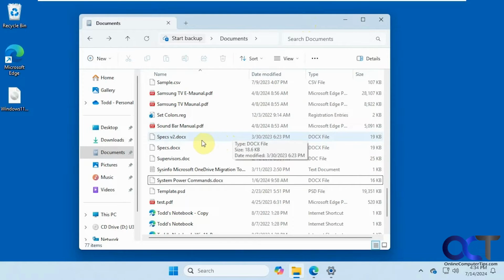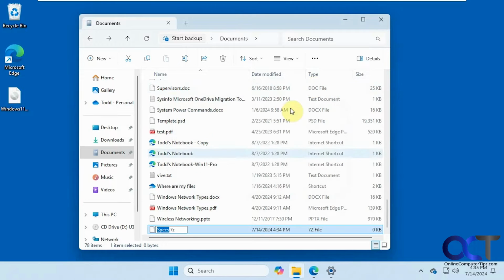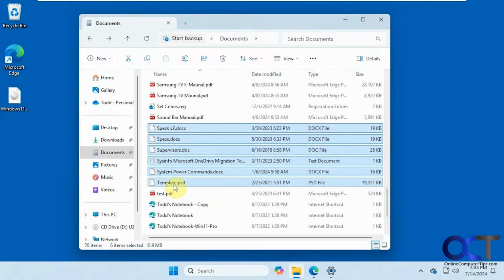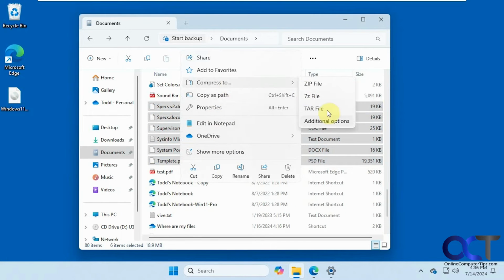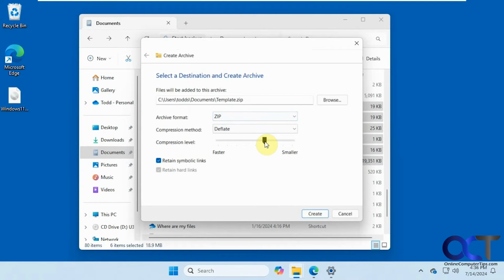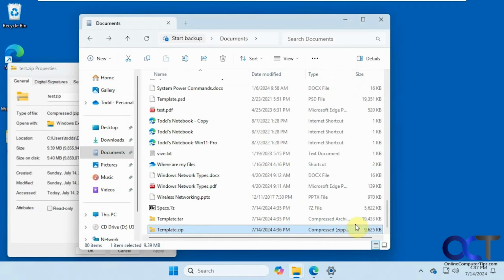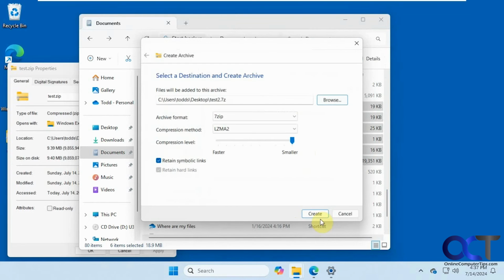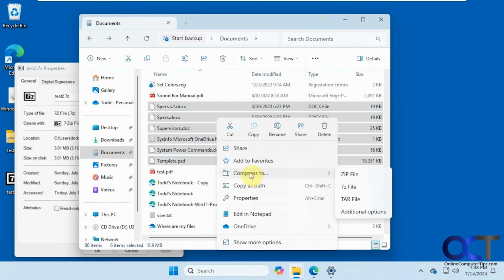Create Zip, TAR and 7z Files Natively with File Explorer in Windows 11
If you are used to creating zip files using the File Explorer right click - Send to Compressed file option, then you will really like being able to create TAR and 7z (7-zip) files from File Explorer as well. There is even an option to change the compression method, compression level and also retain symbolic links and hard links. So if you have a right click - Compress to option, then you know you have the latest Windows 11 update. FYI the file that you right click will be used to name the Zip, TAR or 7z file when its created.